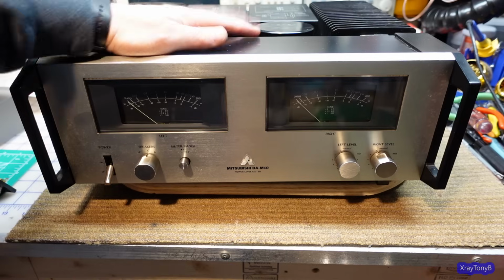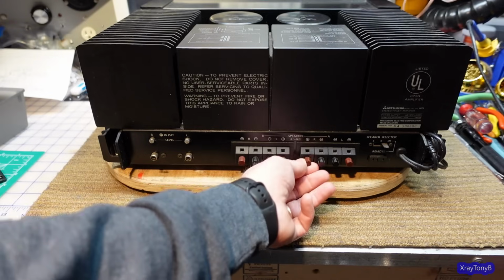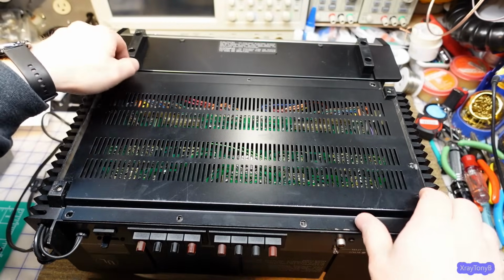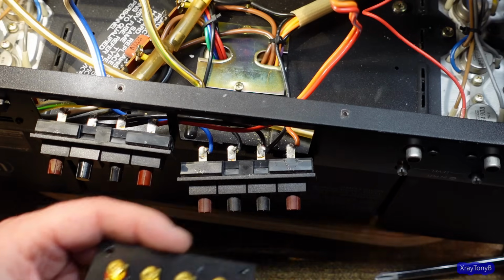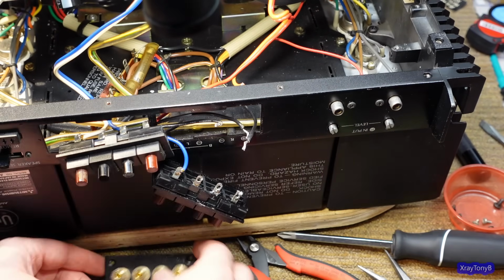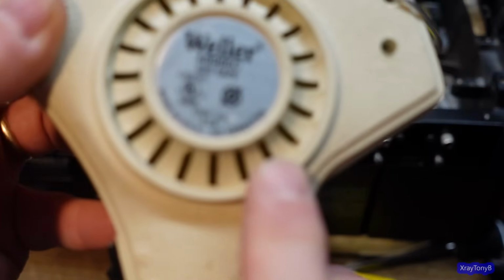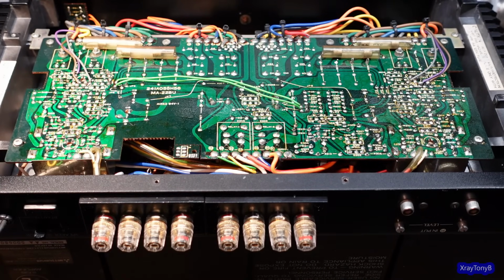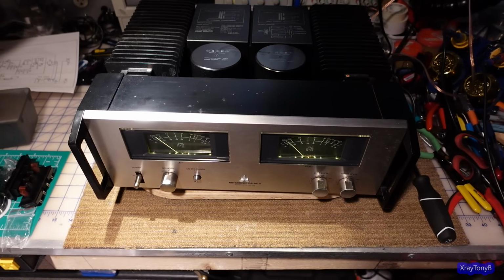Random Video 1-26-2024: Quick Repair and Meet Dave